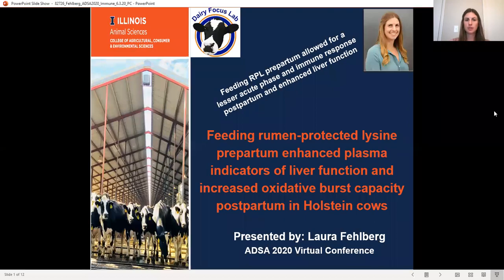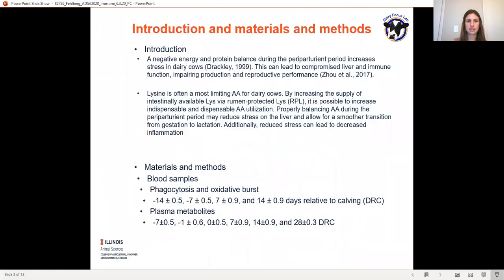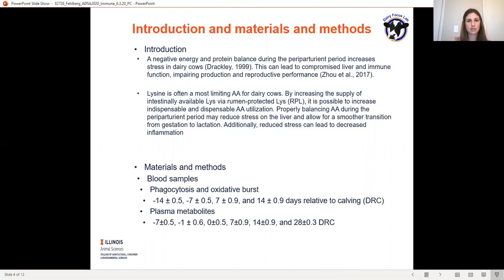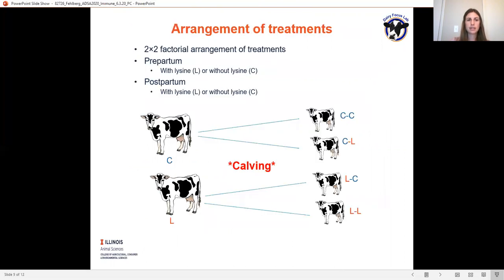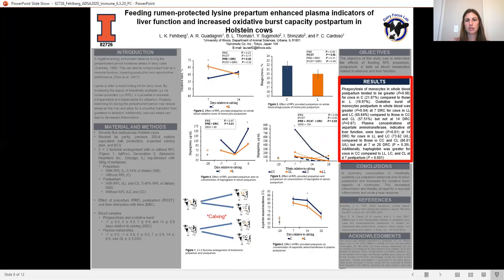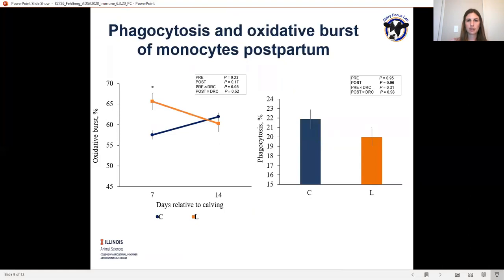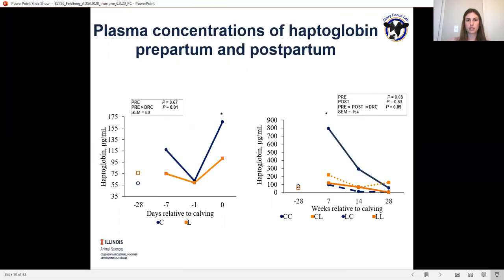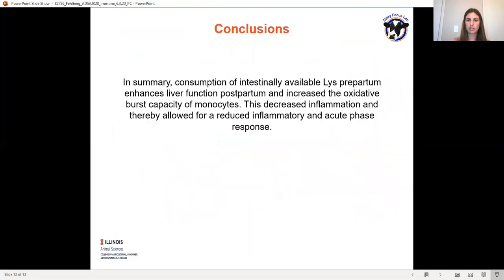Feeding RPL prepartum enhanced liver function, increased oxidative burst capacity in Holstein cows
Laura Fehlberg discusses the effects of feeding rumen-protected lysine to cows during the transition period. Feeding RPL prepartum allowed for a lesser acute phase and immune response postpartum and enhanced liver function.